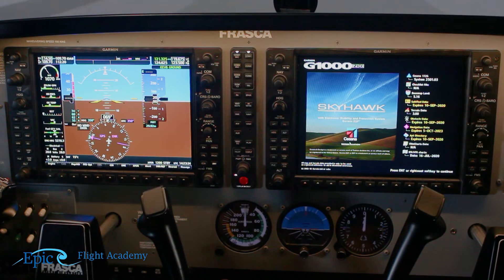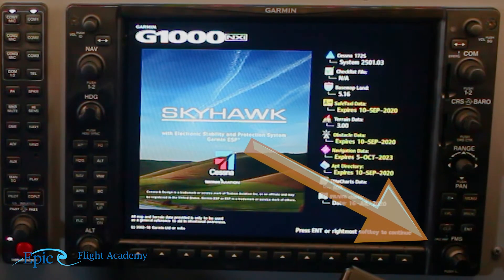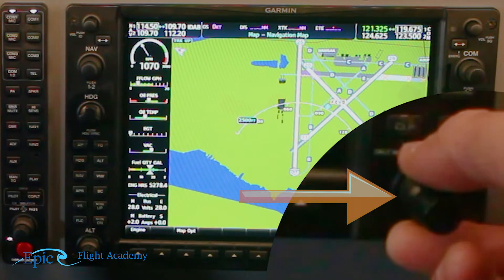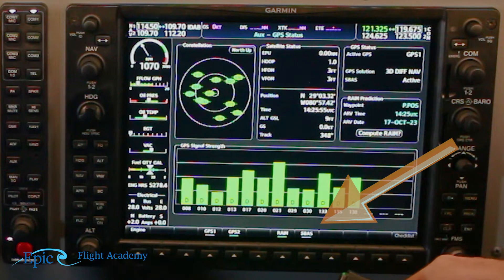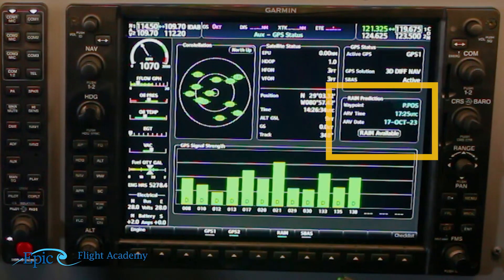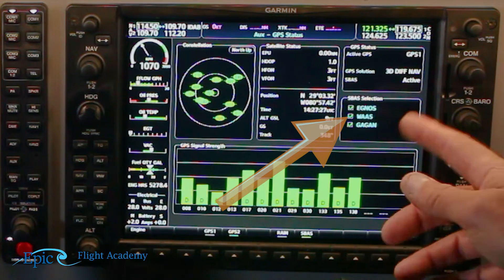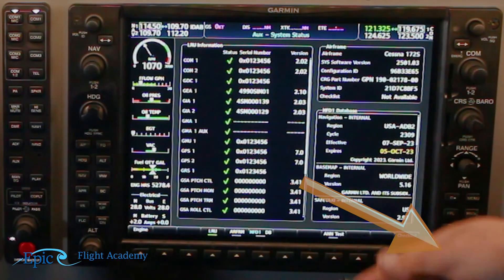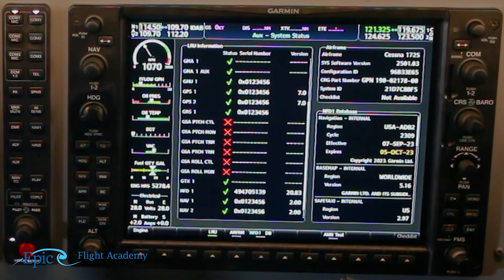Garmin G1000: Intro Guide | Epic Flight Academy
Welcome to Epic Flight Academy’s Commercial Pilot Course! In this lesson, Mike Thompson and Ray Altmann introduce the Garmin G1000 avionics suite, one of the most important digital systems modern pilots must master. The G1000 delivers high-resolution displays, advanced navigation tools, digital flight data, and enhanced situational awareness, making it a cornerstone of both training and real-world commercial operations.

This video explains why the G1000 is essential for today’s pilots, how it improves safety and efficiency, and how Epic students learn to use it during flight. If you’re preparing for Commercial Pilot training or transitioning to glass-cockpit operations, this guide gives you a strong foundation.